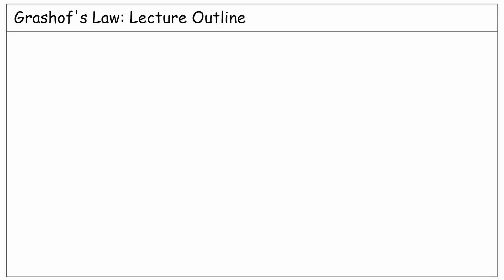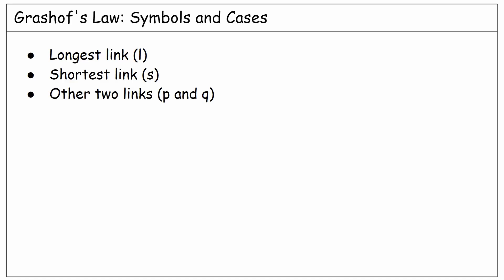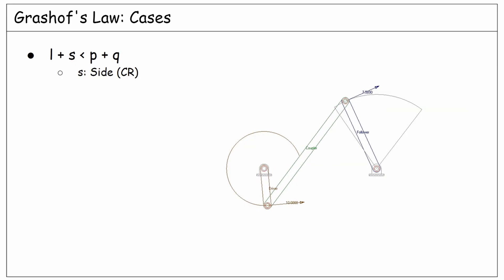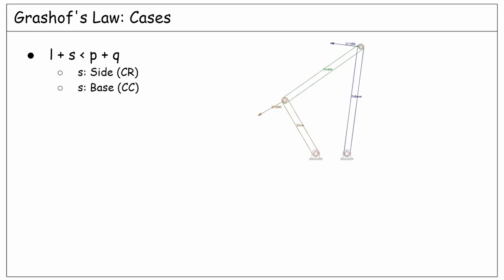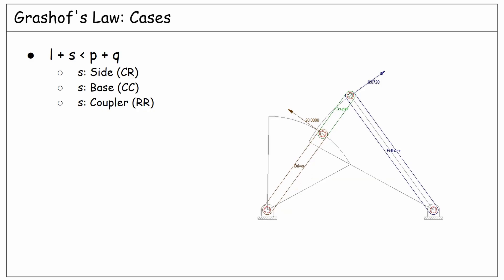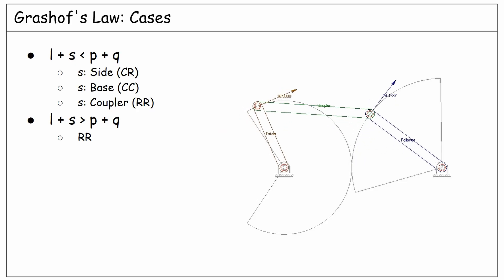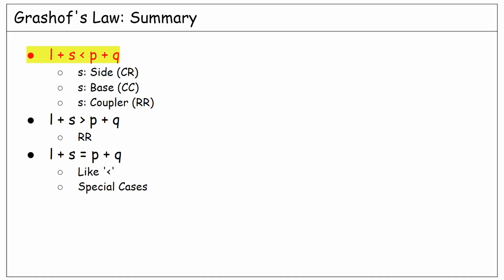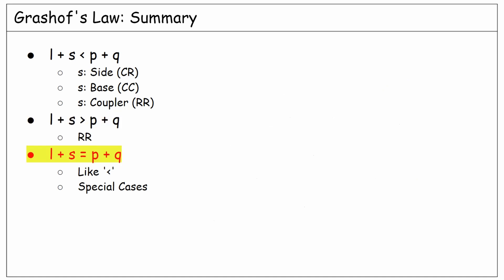Grashof's Law in a Four-Bar Linkage (Concise and Quick!)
In this lecture, we want to learn how to determine the type of motion for a four-bar linkage using the Grashof's law. We will have examples of four-bar linkages with different lengths for the links to see how they work according to the Grashof's criteria. We will discuss the conditions for the three cases of Crank-Rocker, Crank-Crank and Rocker-Rocker motion.